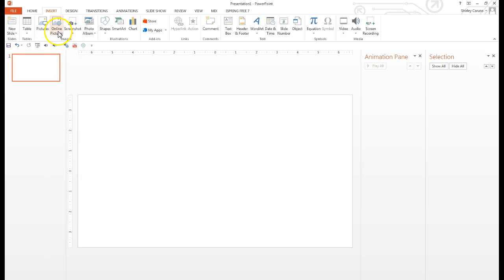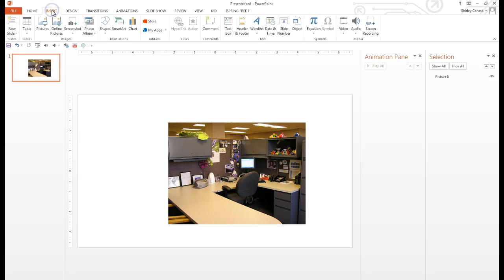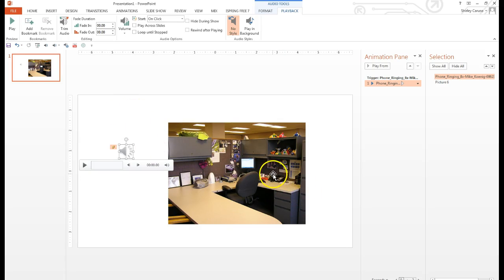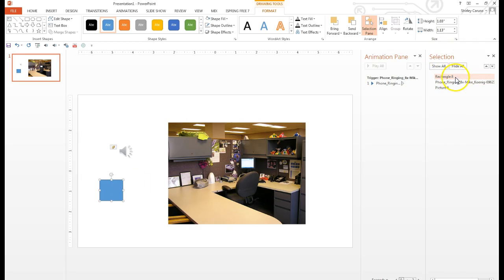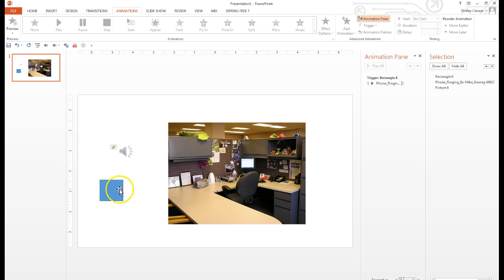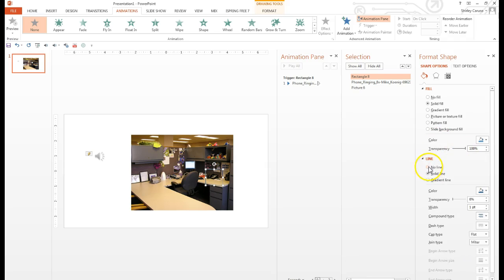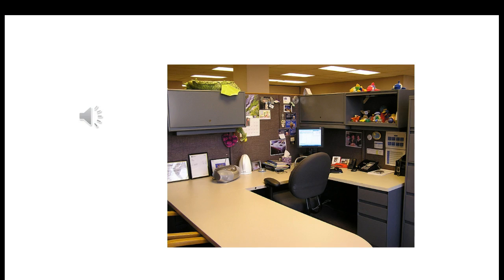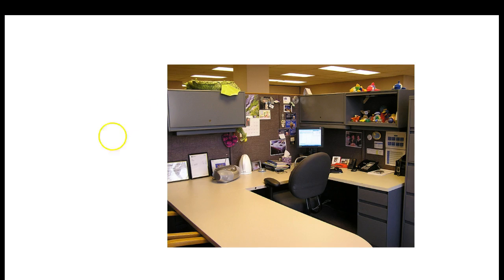Telephone Ringing Trigger Effect